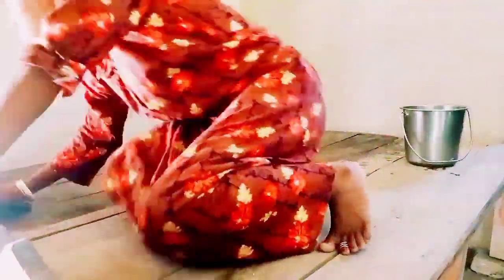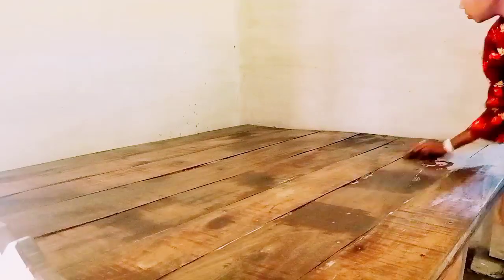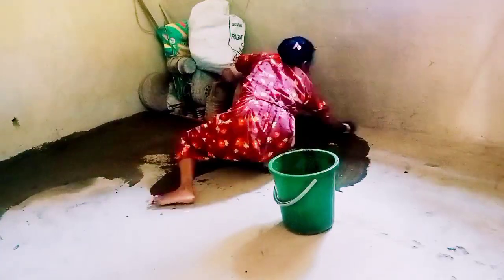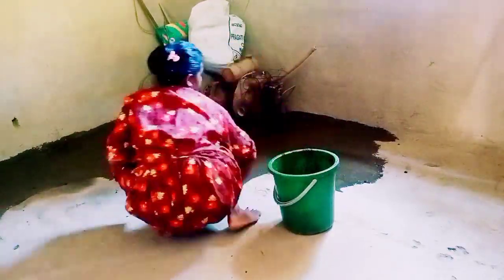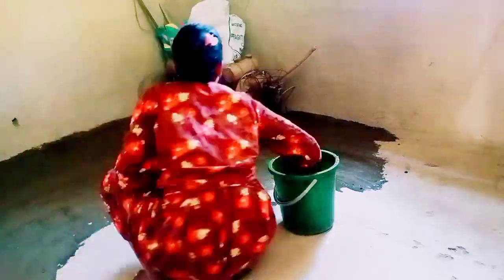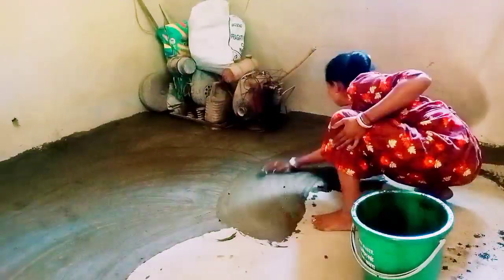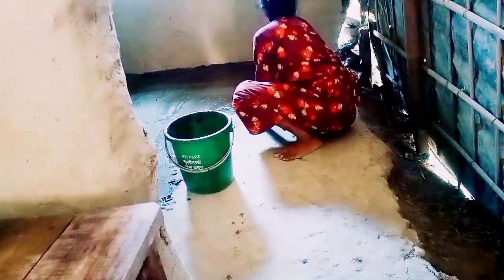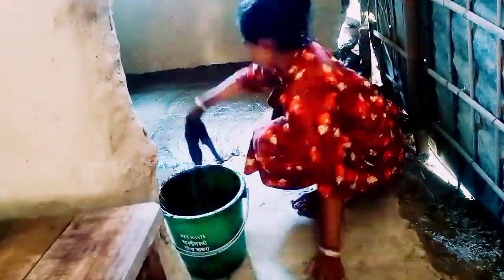Etag orare ucharog kanale